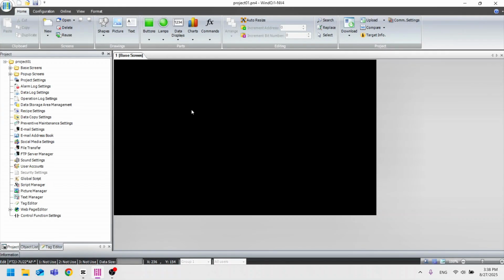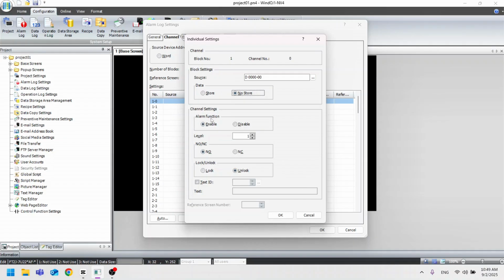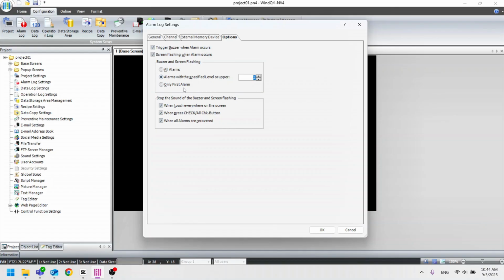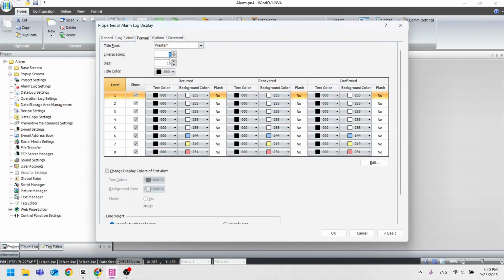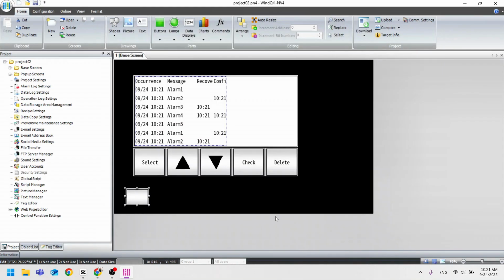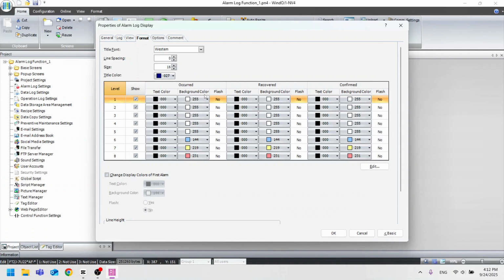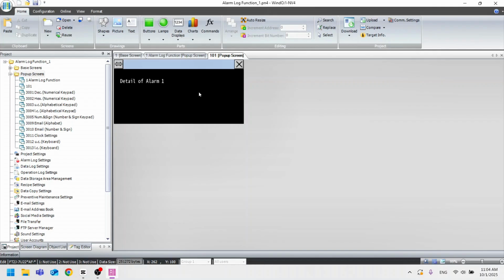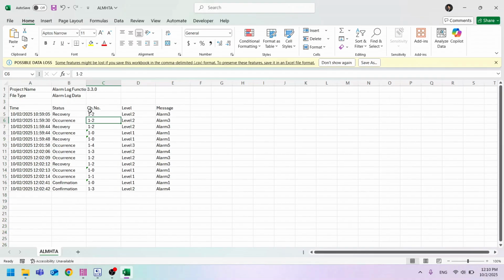IDEC HMI HG/FT Series - Alarm Log Function Programming Tutorial (NV4 Software)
Timecodes
00:00 - Welcome
01:22 - Alarm Log Setting
15:39 - Alarm Log Display
25:19 - Example Basic Alarm Log Setting
29:54 - Example Advance Alarm Log Setting
44:01 - Download to Actual Device
45:50 - Get .CSV File from External Memory

IDEC ASIA (THAILAND) CO., LTD.
IDEC CONTROLS INDIA PRIVATE LIMITED.